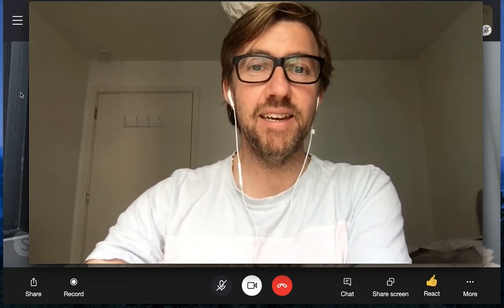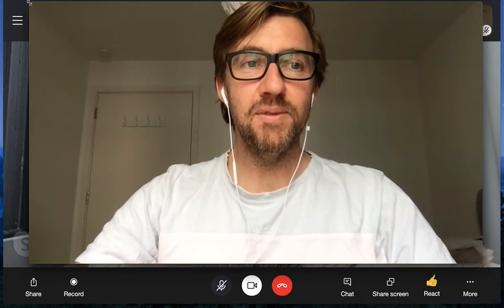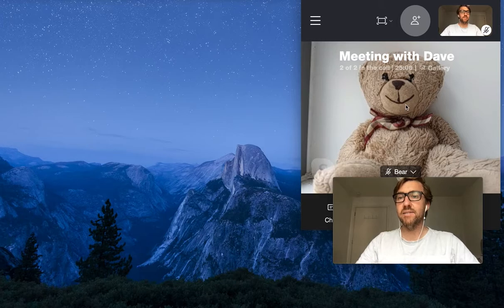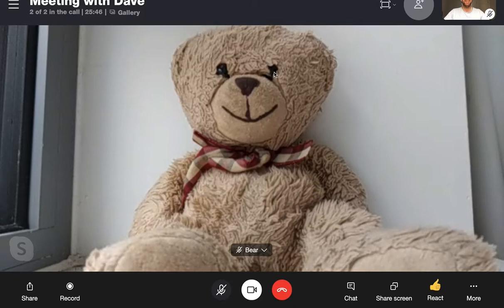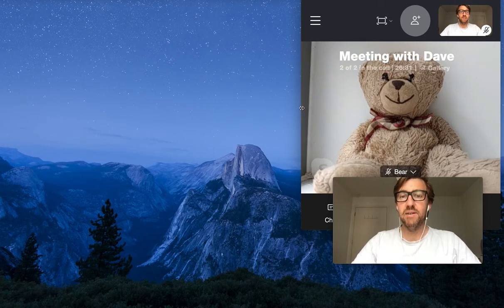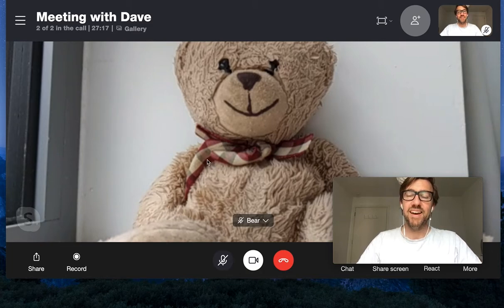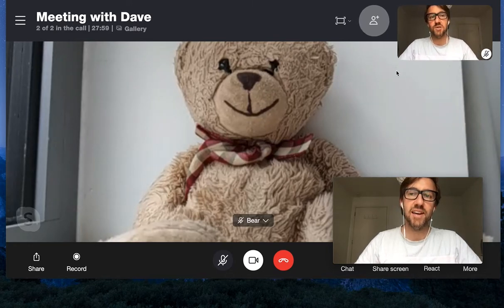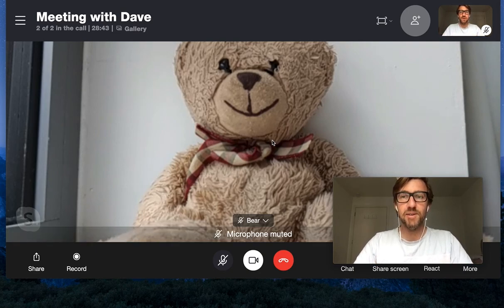How To Make the Picture Larger in Skype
How To Make the Picture Larger in Skype - Two simple tips. I have spent lots of time talking with my parents on Zoom, especially since the COVID-19 pandemic started. With all of us keeping at home much more, it's important to be able to have the best quality conversation with friends and family using tools like Zoom.

Personally, I love to pass on help to those who need it and older folks often benefit massively from some patient descriptions. So that passion is the reason for Dave's Teach4Parents.